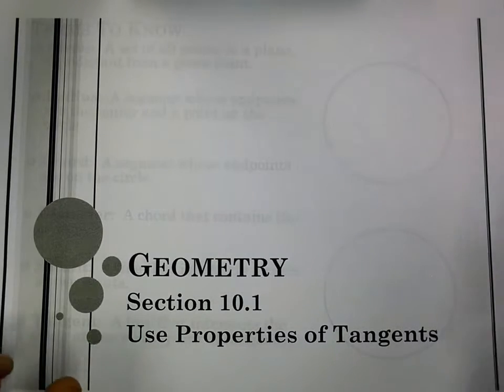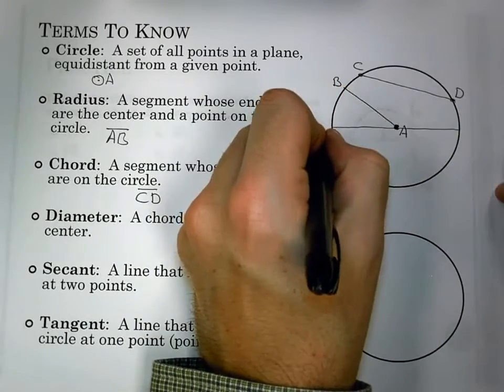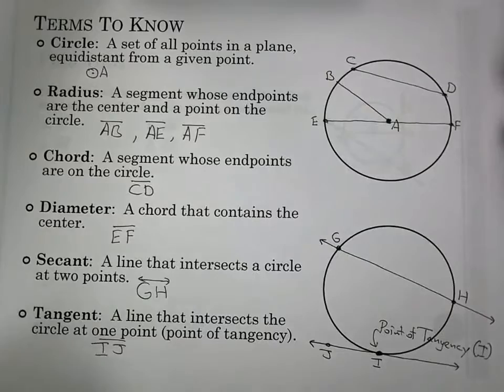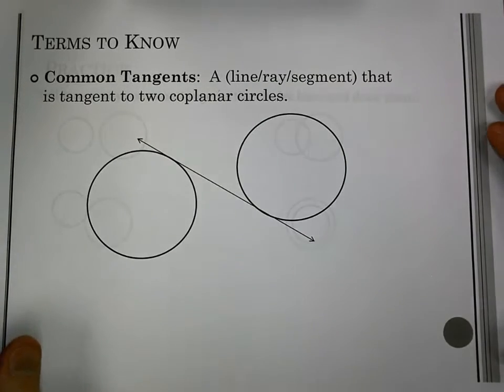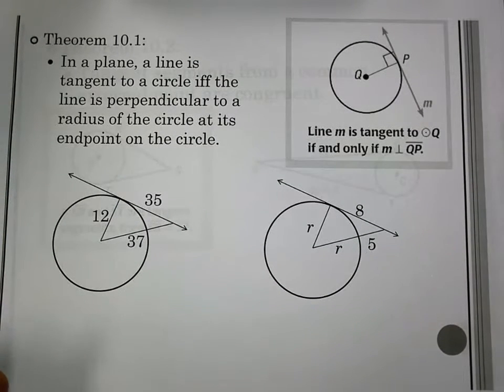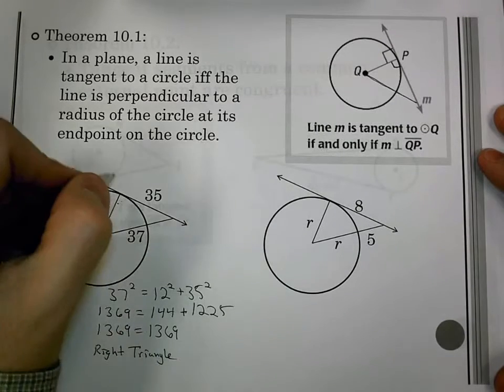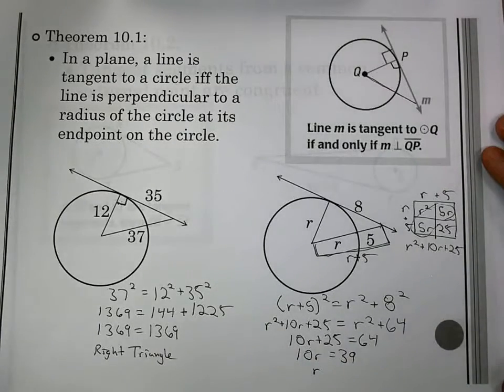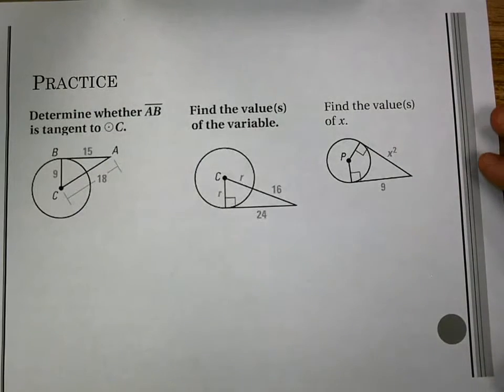Sec 10 1 Use Properties of Tangents